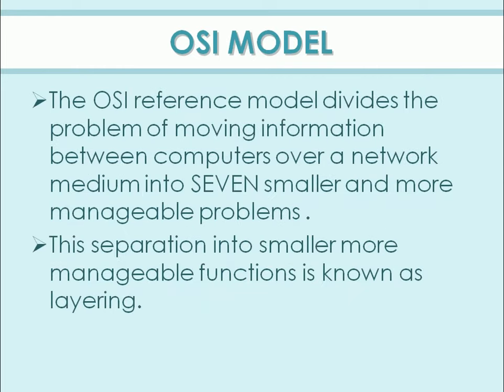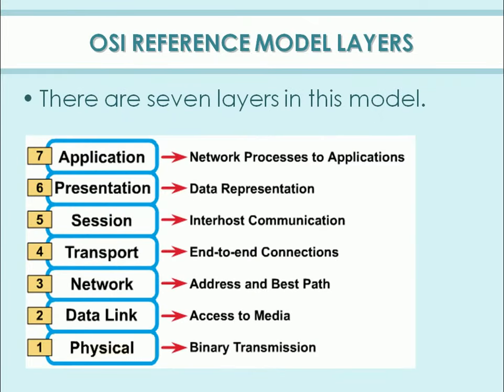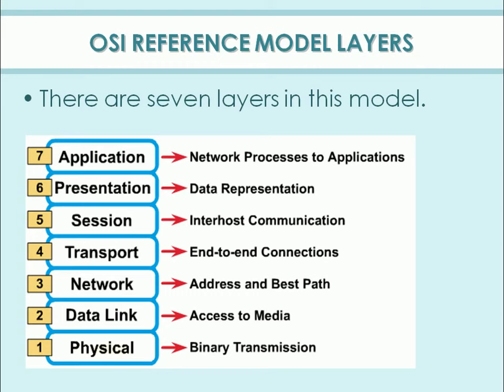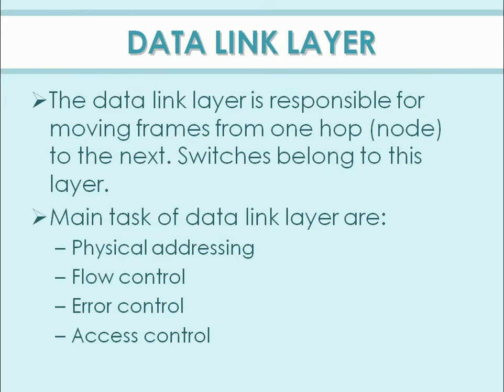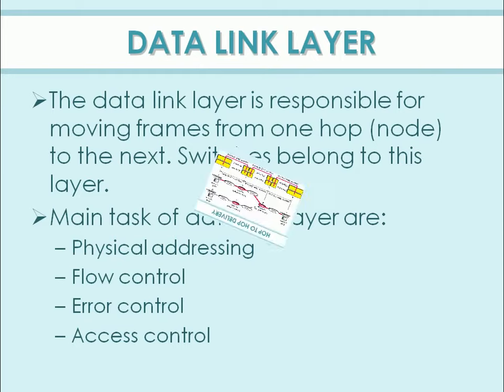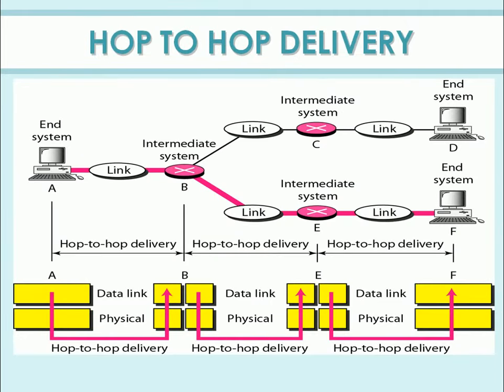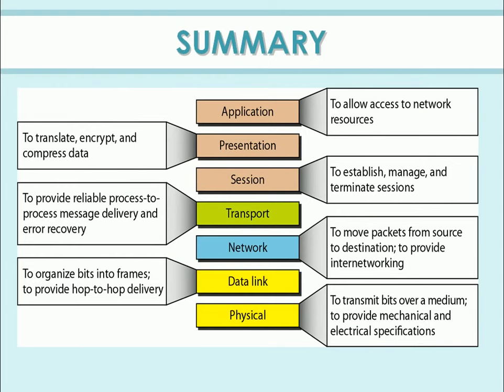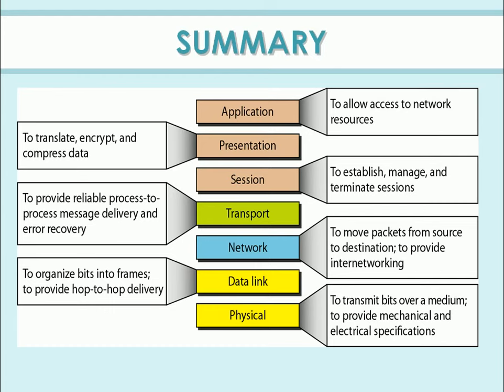7 Layer :OSI model(osi reference model)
Detailed explanation of Osi reference  model:
Application (Layer 7)
OSI Model, Layer 7, supports application and end-user processes. Communication partners are identified, quality of service is identified, user authentication and privacy are considered, and any constraints on data syntax are identified. Everything at this layer is application-specific. This layer provides application services for file transfers, e-mail, and other network software services. Telnet and FTP are applications that exist entirely in the application level. Tiered application architectures are part of this layer.
Presentation (Layer 6)
This layer provides independence from differences in data representation (e.g., encryption) by translating from application to network format, and vice versa. The presentation layer works to transform data into the form that the application layer can accept. This layer formats and encrypts data to be sent across a network, providing freedom from compatibility problems. It is sometimes called the syntax layer.
Session (Layer 5)
This layer establishes, manages and terminates connections between applications. The session layer sets up, coordinates, and terminates conversations, exchanges, and dialogues between the applications at each end. It deals with session and connection coordination.
Transport (Layer 4)
OSI Model, Layer 4, provides transparent transfer of data between end systems, or hosts, and is responsible for end-to-end error recovery and flow control. It ensures complete data transfer.
Network (Layer 3)
Layer 3 provides switching and routing technologies, creating logical paths, known as virtual circuits, for transmitting data from node to node. Routing and forwarding are functions of this layer, as well as addressing, internetworking, error handling, congestion control and packet sequencing.
Data Link (Layer 2)
At OSI Model, Layer 2, data packets are encoded and decoded into bits. It furnishes transmission protocol knowledge and management and handles errors in the physical layer, flow control and frame synchronization.
Physical (Layer 1)
OSI Model, Layer 1 conveys the bit stream - electrical impulse, light or radio signal — through the network at the electrical and mechanical level. It provides the hardware means of sending and receiving data on a carrier, including defining cables, cards and physical aspects. Fast Ethernet, RS232, and ATM are protocols with physical layer components.